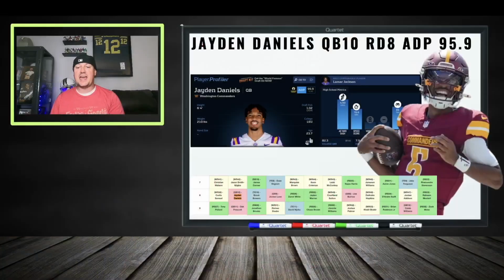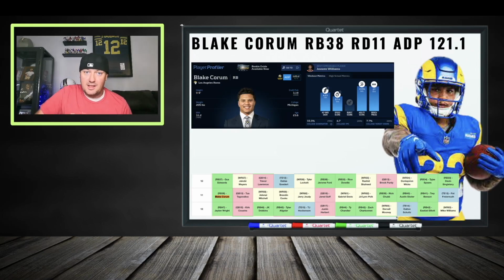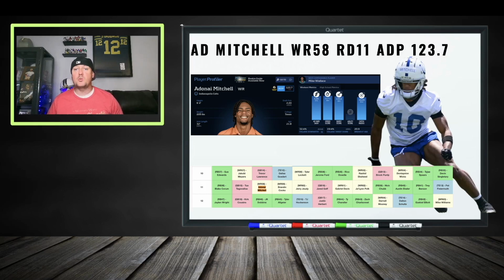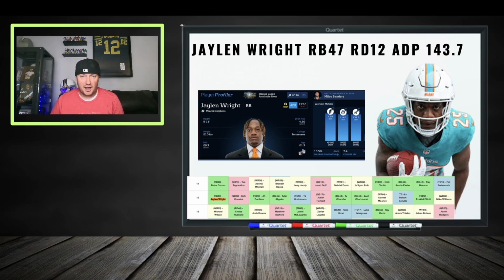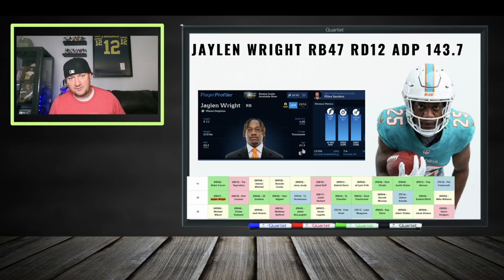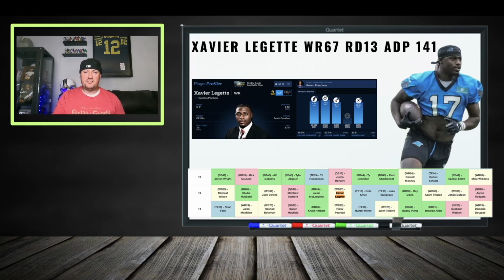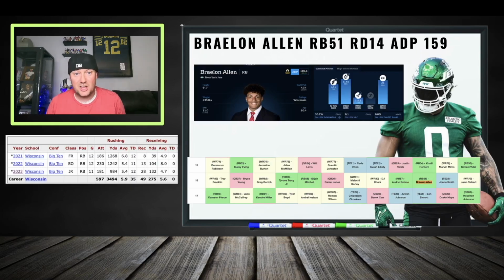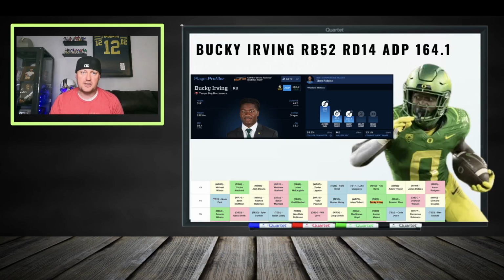10 Rookies SMASHING DRAFTS Right Now - BLAKE CORUM & TREY BENSON Risers | 2024 Fantasy Football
Looking at 10 player stock prices for your fantasy football cheat sheet.

0:00 Intro
0:55 Jayden Daniels Fantasy Football
2:15 Blake Corum Fantasy Football
4:15 AD Mitchell Fantasy Football
5:30 Ja'Lynn Polk Fantasy Football
6:05 Trey Benson Fantasy Football
6:45 Jaylen Wright Fantasy Football
7:45 Xavier Legette Fantasy Football
8:10 Ray Davis Fantasy Football
8:30 Braelon Allen Fantasy Football
9:10 Bucky Irving Fantasy Football

This off-season we will be covering
Fantasy Football Must Have
Fantasy Football Avoid
Fantasy Football Advise
Fantasy Football Rankings
Fantasy Football Cheat sheet
Dynasty Trades
Dynasty Rankings
Dynasty Rookie Mock Drafts
Dynasty Rookie Rankings
Fantasy Football Strategy
Fantasy Football Trade Targets
Dynasty Sleepers
Fantasy Football Prospects
Dynasty Buy Low Targets
Dynasty Sell High Targets
Fantasy Football Breakouts
Fantasy Football Busts